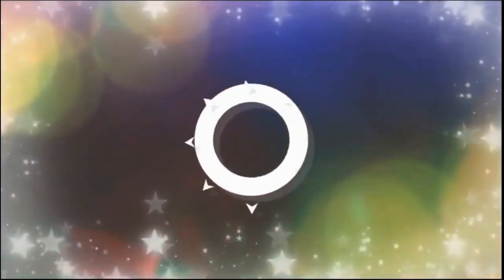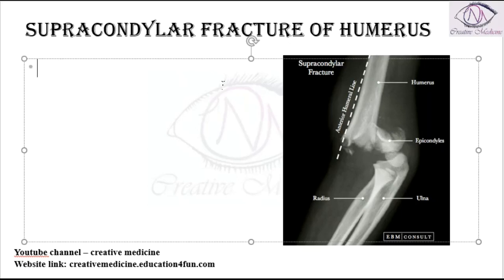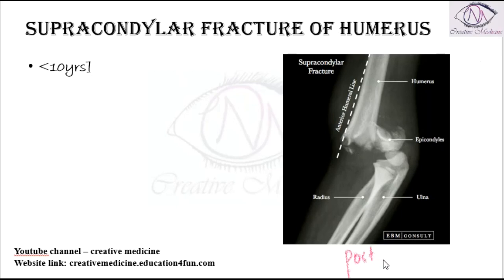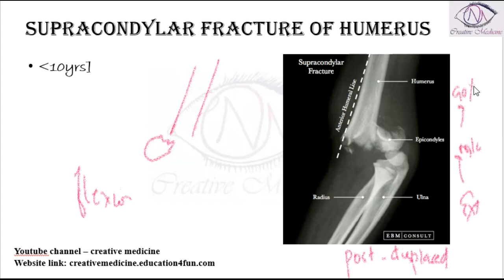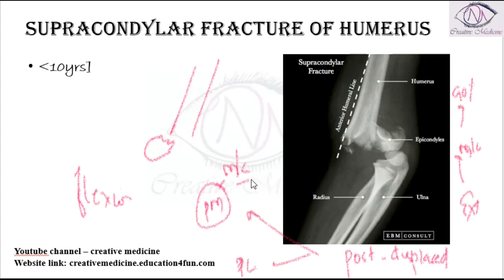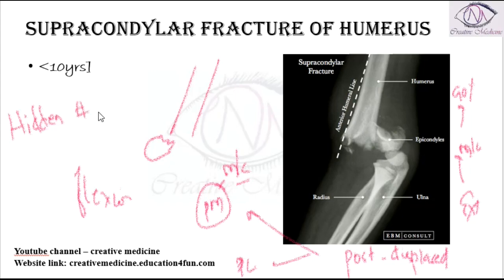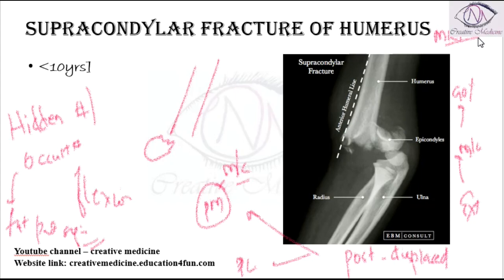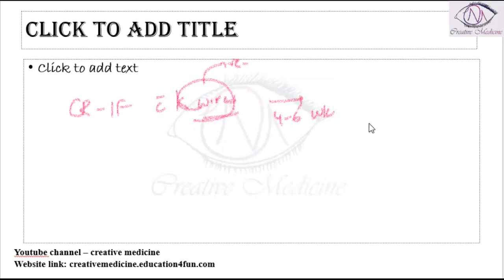Lec 3 Supracondylar Fracture of humerus mp4 || ORTHOPEDICS